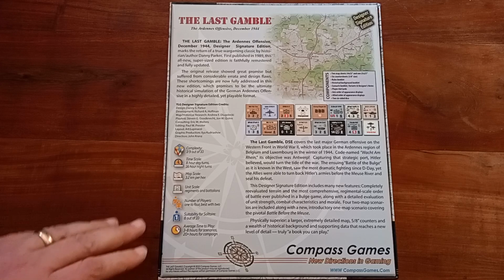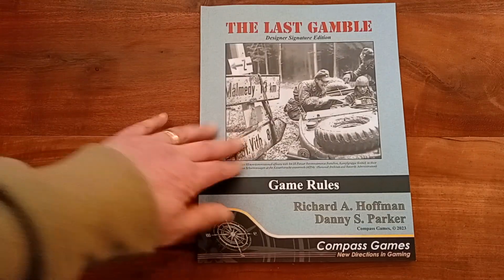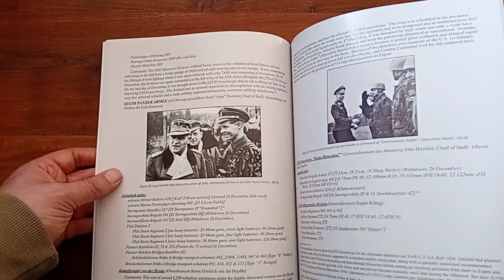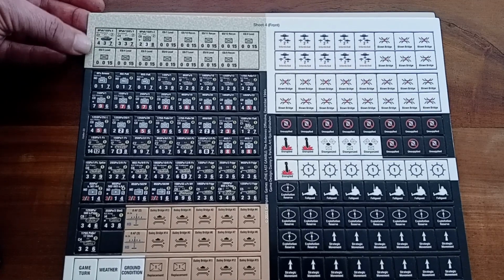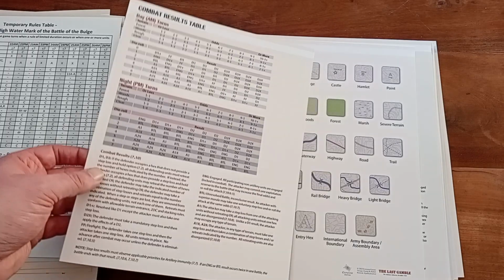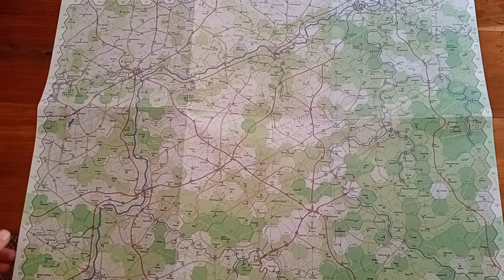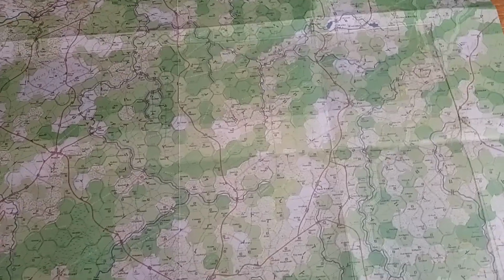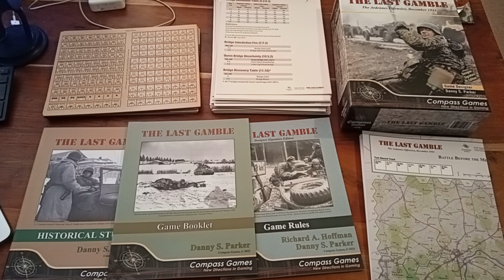The Last Gamble - Compass Games - Unboxing and thoughts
First thoughts and impressions of the Battle of the Bulge game designed by Danny S. Parker and published by Compass Games.